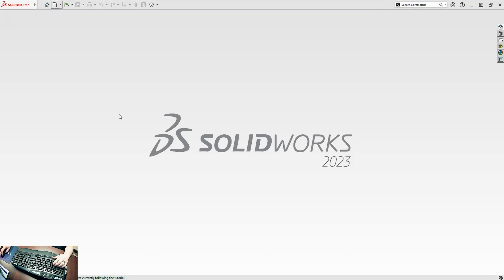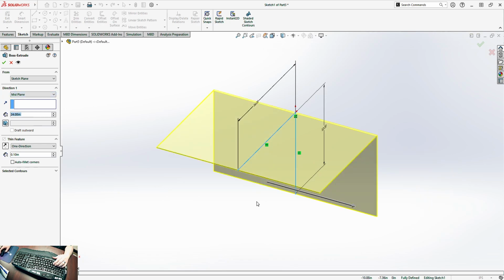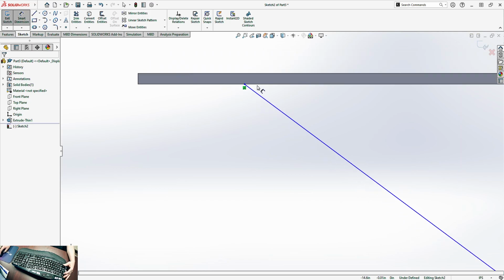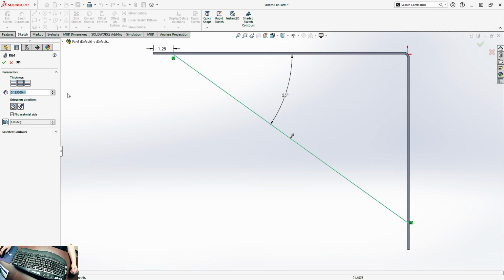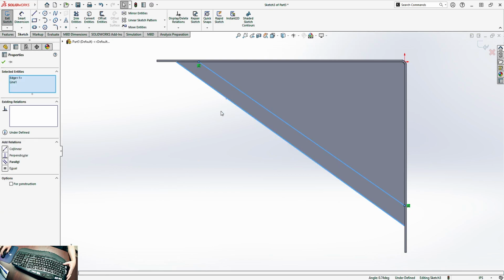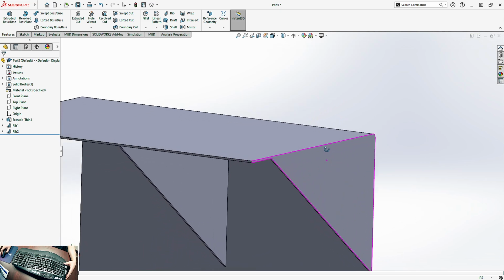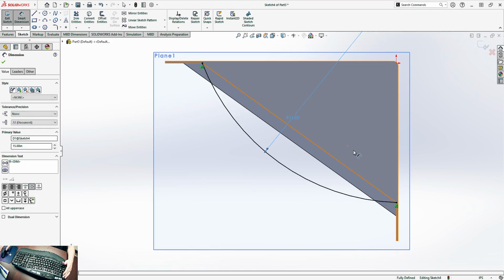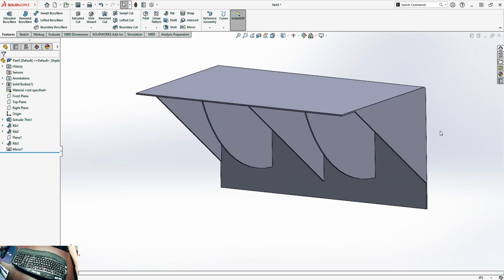SolidWorks Basics - Auxiliary Feature - Rib Feature for Simple Gussets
Upon request, I have created a channel for SolidWorks basics, called @HeyAcree.  I use that tag because it's how most questions start in my world..  This is my first video so I'm aware that it's rough.
I'm sharing how to create a simple rib feature using SolidWorks.  In doing so, a few other skills are presented.  Those include simple fully defined sketches, extruding mid-plane, extruding thin with auto fillet corners, and creating a parallel plane.  Sorry about the sound.  I will get a better microphone for the future.  I hope this is helpful.
Please like, follow, and provide constructive feedback.